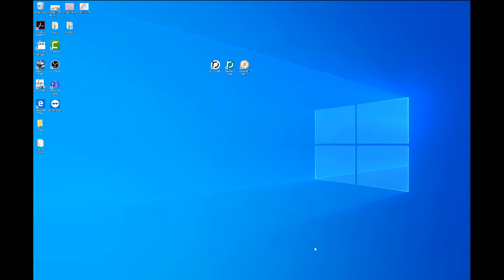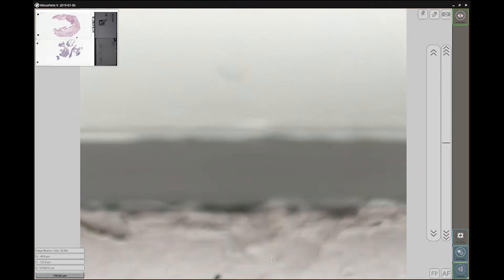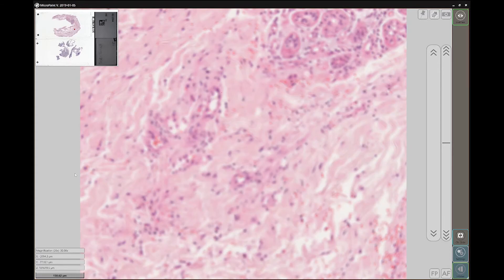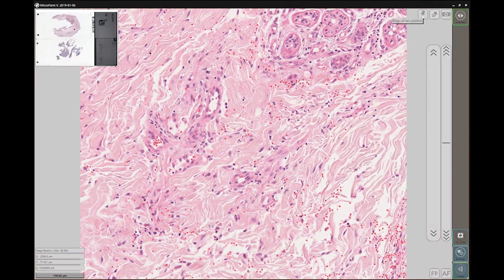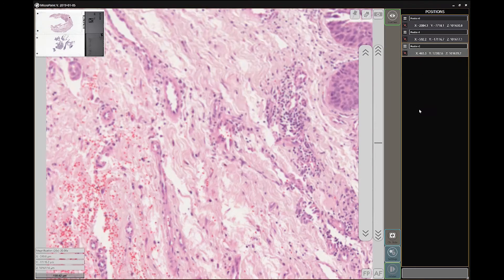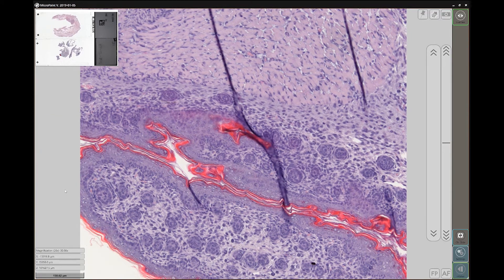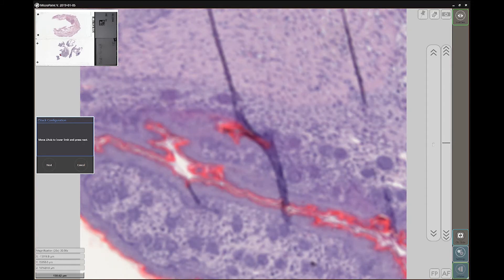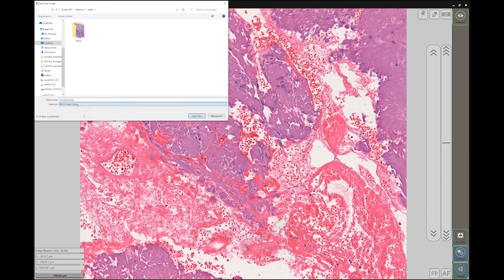M8's LiveView Mode Tutorial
PreciPoint stands for exceptional innovations in the field of microscopy and micro-positioning systems. This video is mostly explanatory but easy to follow.
What would you like to see from us next?

Chapters of the video:
00:00​ Intro
00:28 Getting Started
01:41 Navigation
02:32 Zoom
02:56 Manual Focus
04:40 Pinning
06:19 Z-stacking
09:15 Snapshot
09:47 Setting the Focus Plane
11:15 Autofocus
11:42 Outro